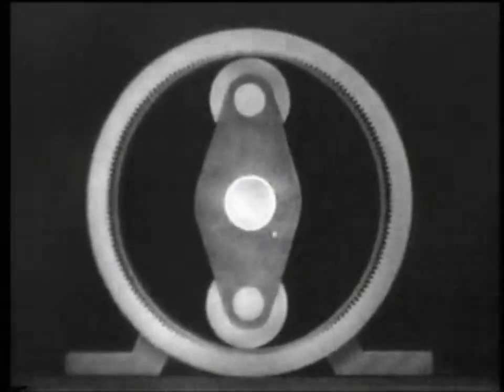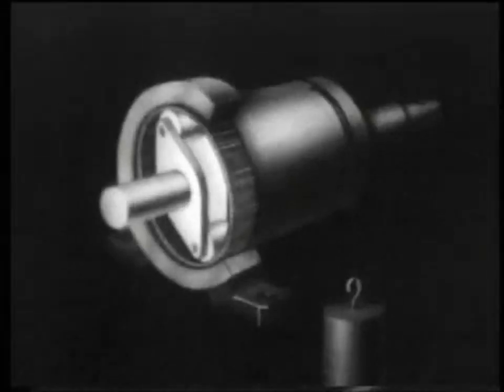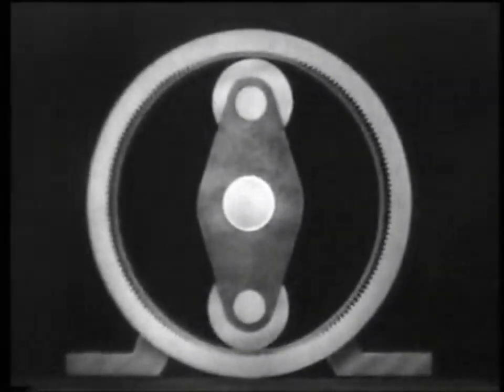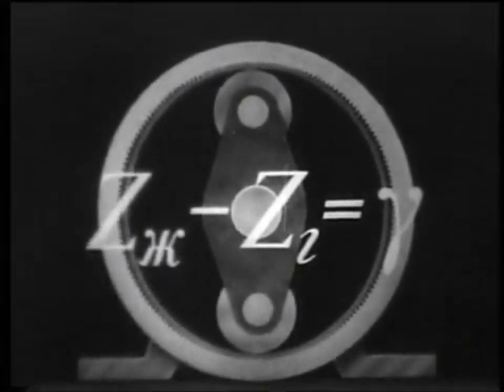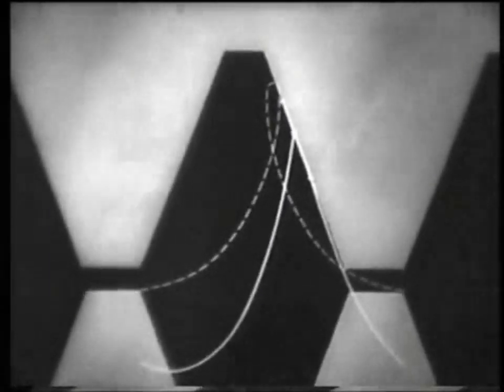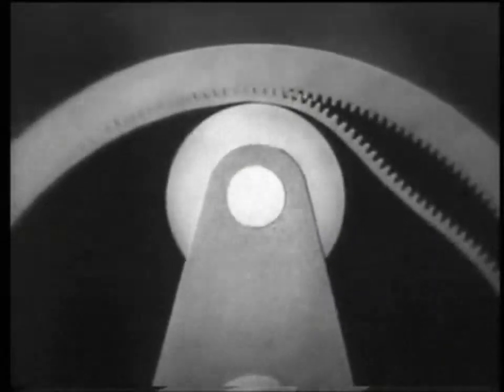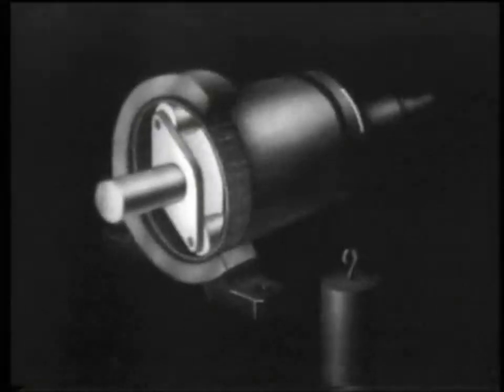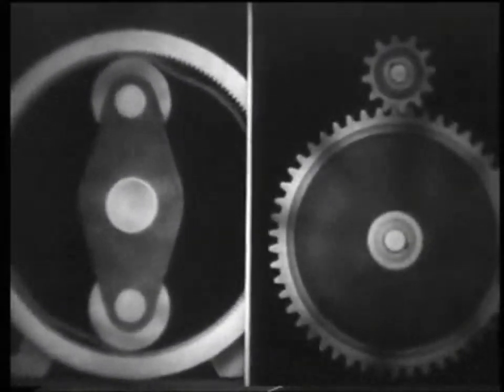Strain wave gearing. How it works?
This video tells about the stability and the principle of operation of wave gears, as well as about the design features of wave gears.